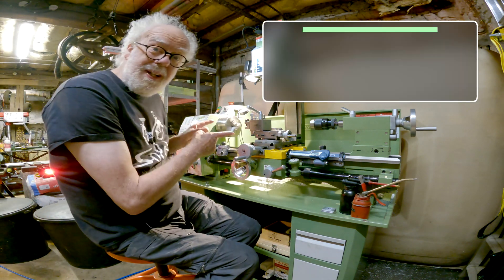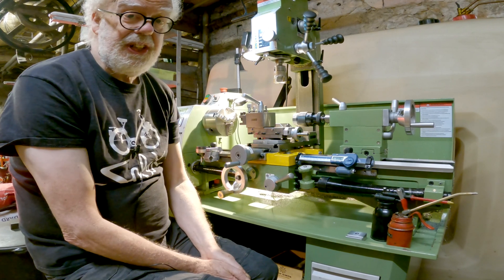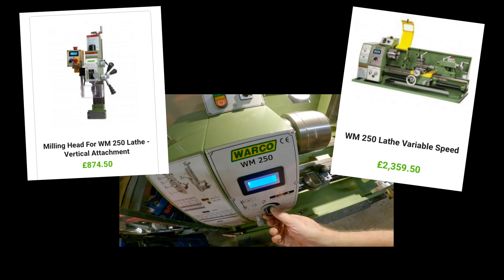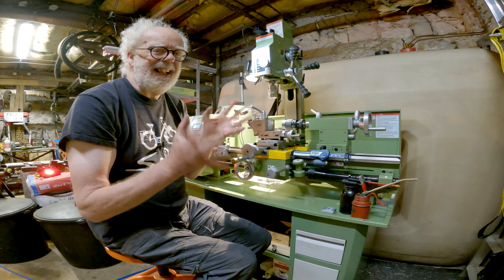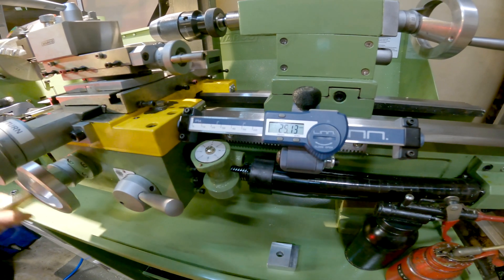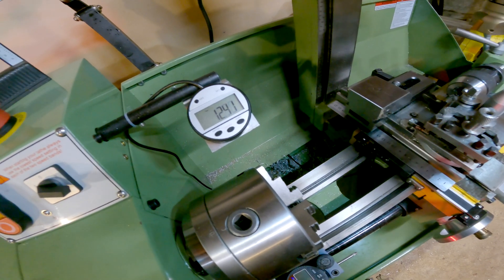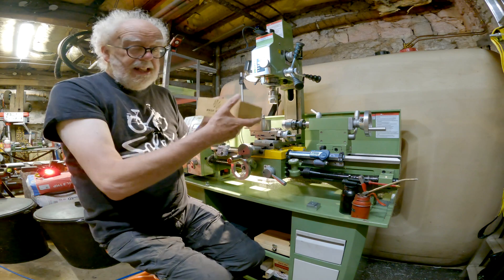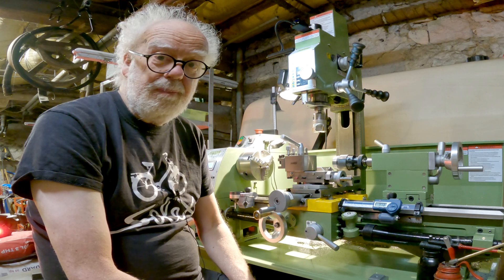Warco WM 250 Lathe and WM 14 Mill - Prof Simon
An introduction to my new Warco WM 250 lather and combined WM 14 mill head.

Link to Linn tools DRO  via eBay shop

Simon H.